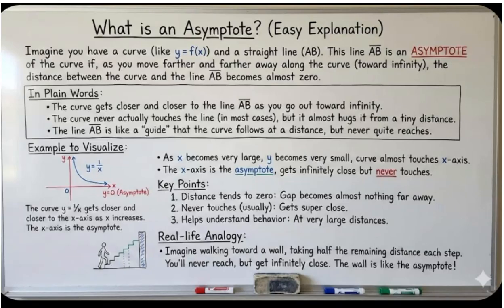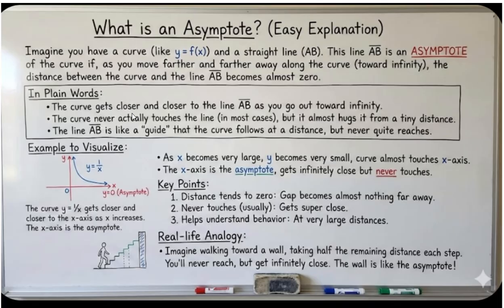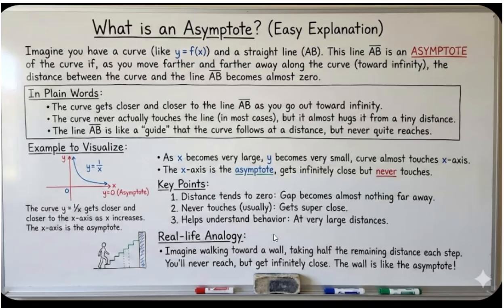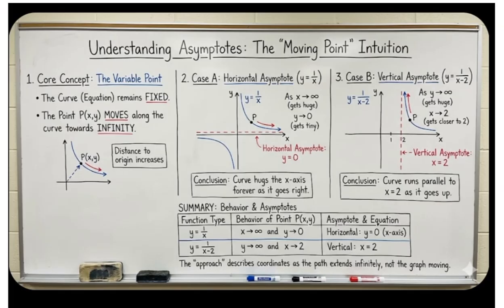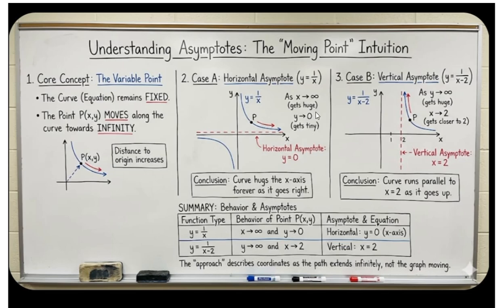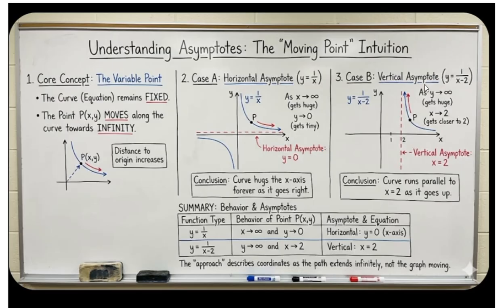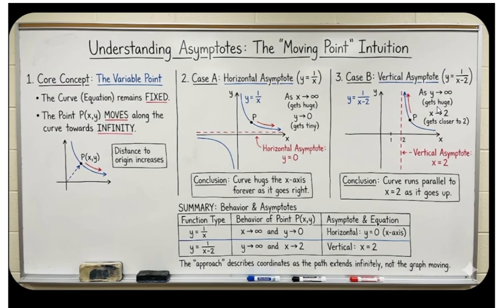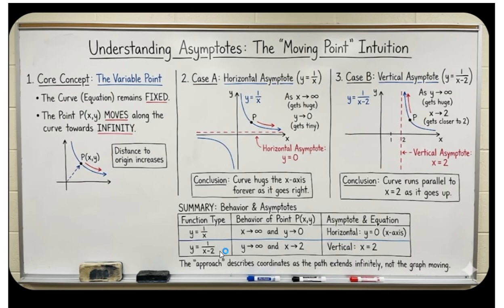definition of asymptotes